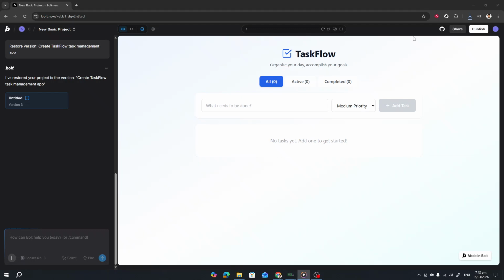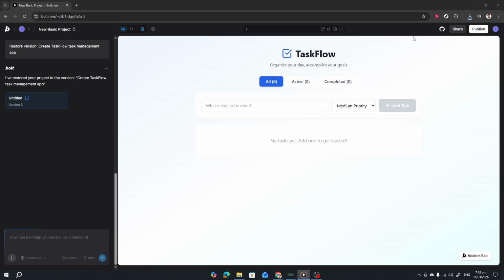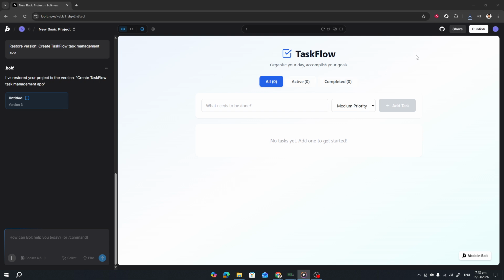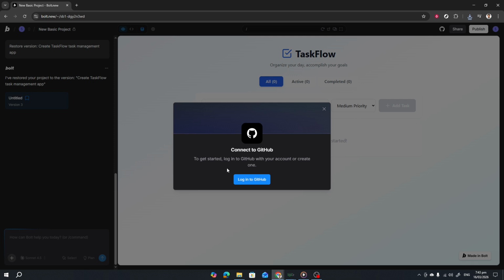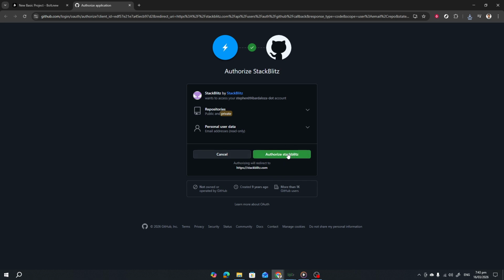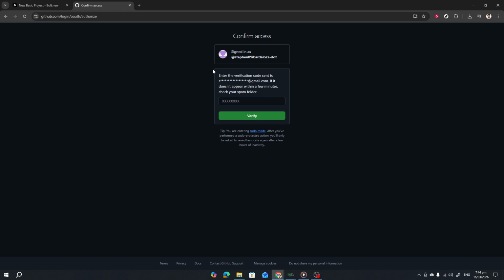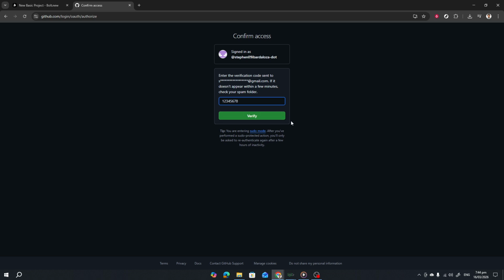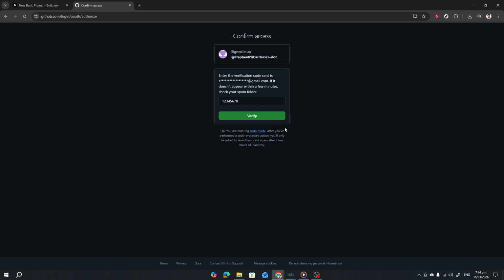How to Add Bolt new Tools to GitHub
In this video, I’ll show you how to add Bolt.new tools to GitHub.

The method is very simple and clearly described in the video. By following all the steps, you’ll easily learn how to add Bolt.new tools to your GitHub repository and manage the integration properly.